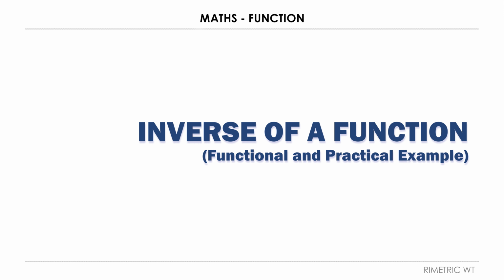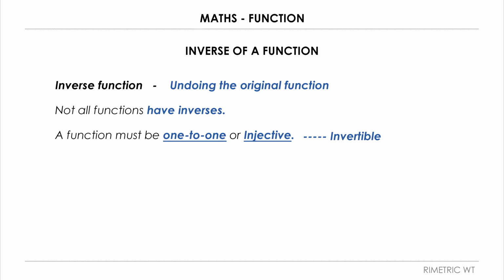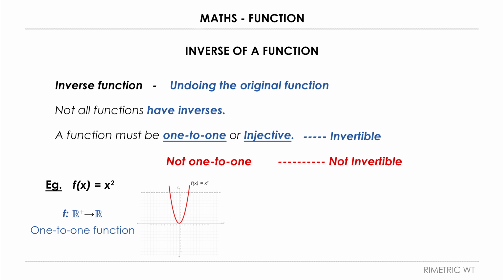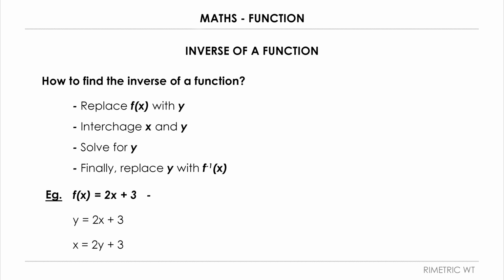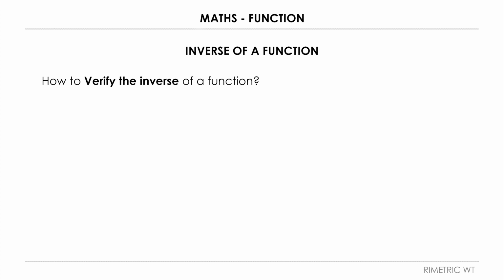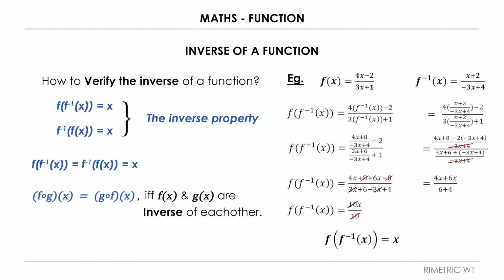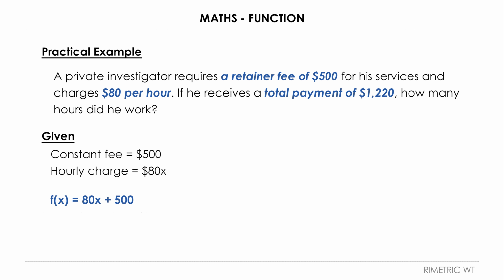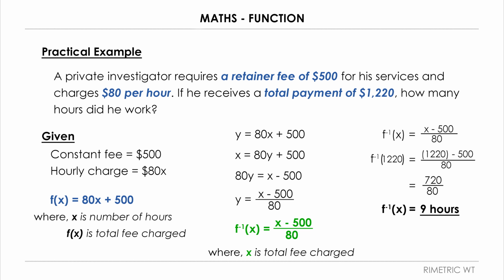How to find the inverse of any function | Math | Rimetric Walkthrough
How to Find the Inverse of Any Function | Step-by-Step Walkthrough! 🔄🔑

What if mathematical functions had a "secret twin" that could undo every operation in reverse? In this Rimetric Walkthrough, we break down how to find the inverse of any function, test for invertibility, and master the algebraic steps to swap inputs and outputs!

We start by clarifying crucial notation—explaining why means "function inverse" and NOT an exponent or reciprocal. Next, we explore the One-to-One (Injective) requirement, showing how the Horizontal Line Test determines if a function can be inverted, and how restricting domains allows non-invertible graphs like parabolas (f(x) = x^2) to form valid inverse functions.

Finally, we apply our 4-step algorithm across linear and rational functions, demonstrate algebraic verification using composition (f(f^{-1}(x)) = x), highlight line-of-symmetry reflections across y = x, and solve a real-world Private Investigator billing problem!

📌 What You’ll Learn:

The Swap Rule: Why the domain of f(x) becomes the range of f^-1(x) (and vice-versa).
Notation Safety: Distinguishing f^-1(x) from exponentiation f(x)^-1.
The Invertibility Condition: Using the Horizontal Line Test and restricting domains to rescue non-one-to-one functions.
The 4-Step Inverse Algorithm:
Replace f(x) with y.
Interchange x and y.
Solve for y.
Rename y as f^-1(x).

Algebraic Verification: Proving inverses via composition f(f^{-1}(x)) = f^{-1}(f(x)) = x.
Geometric Symmetry: Graphical reflections across the identity line y = x.

Timestamp
0:00 Intro
0:32 Inverse function
1:36 Invertible function
4:17 How to find an inverse of a function
7:38 Verify the inverse function
7:55 Inverse property
10:07 Graph of an inverse function
10:48 Practical example
13:35 Recap
14:07 Exercise